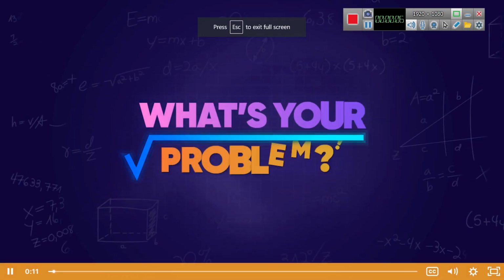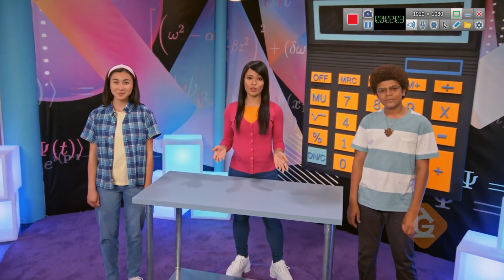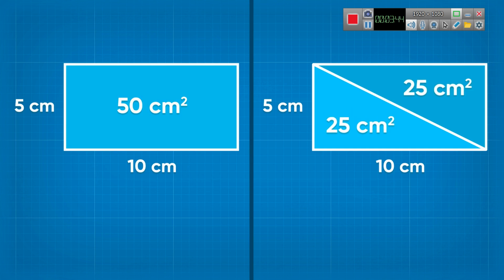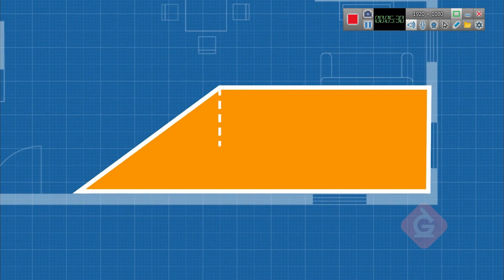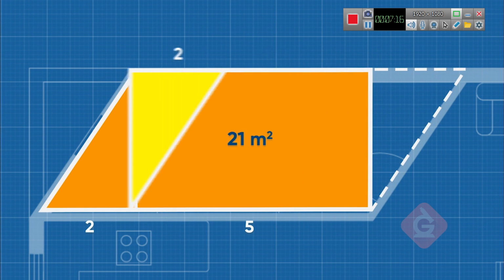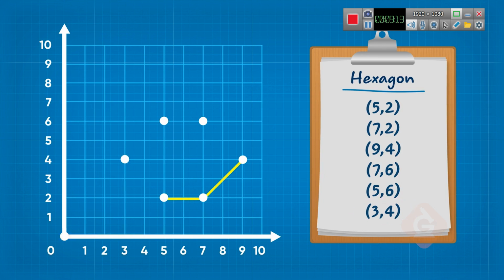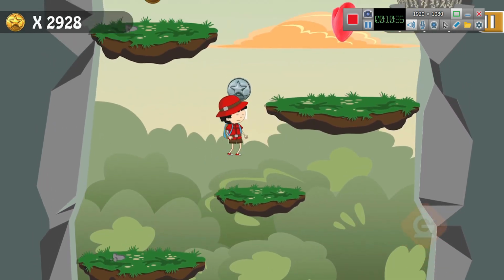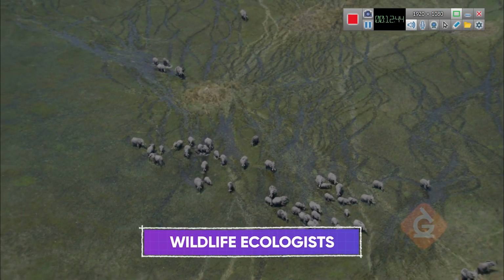Math Area of Polygons Using Decomposition